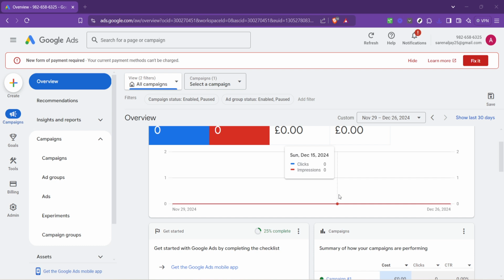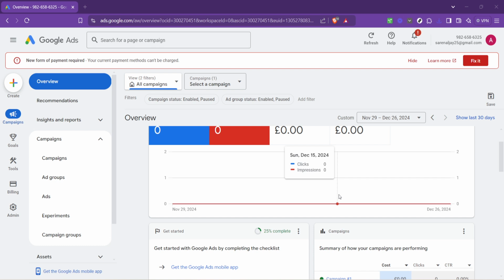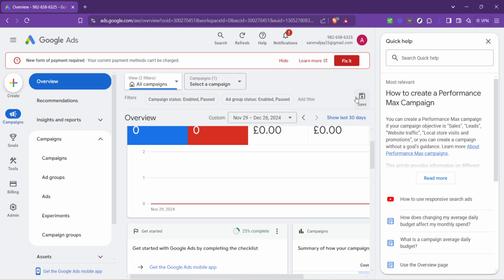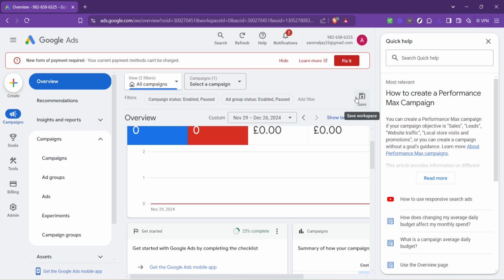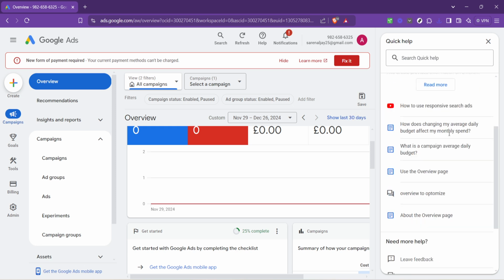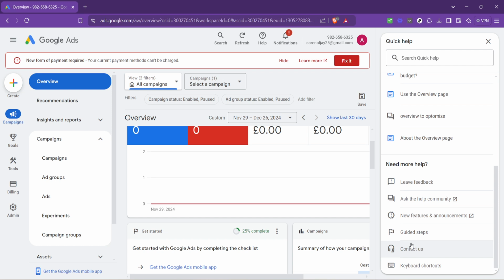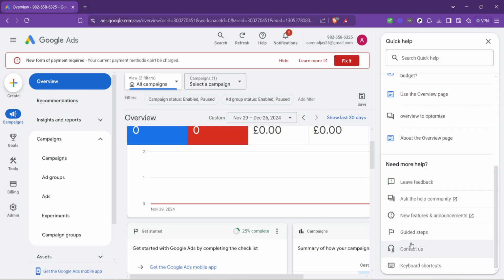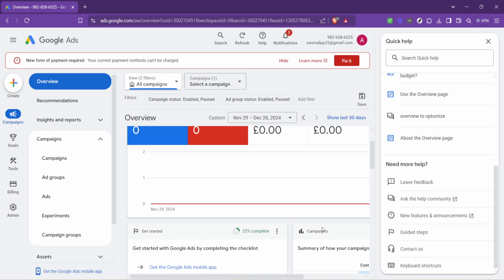How to Contact Google Ads Support (Full 2024 Guide)